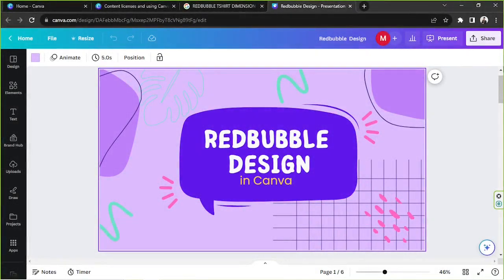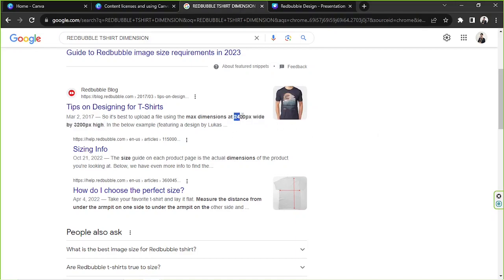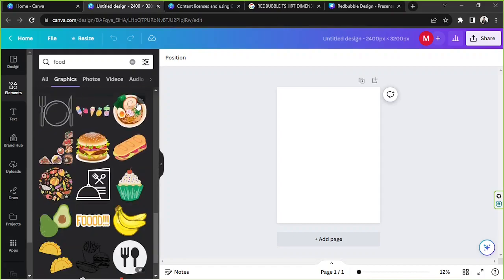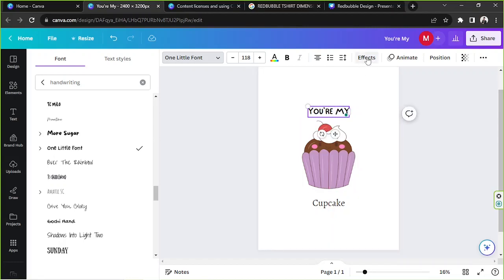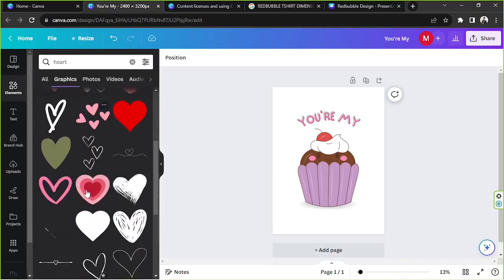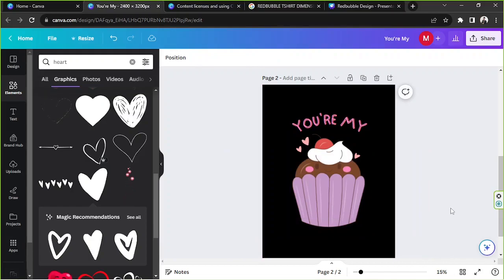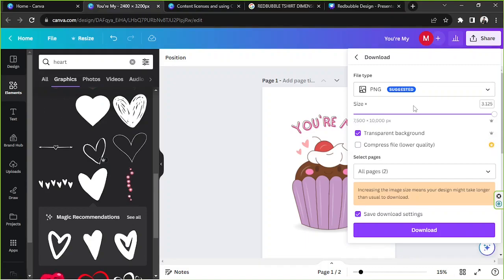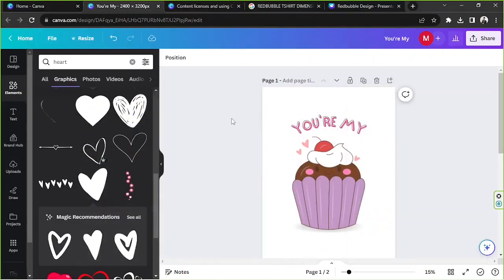How to Use Canva for Redbubble Design: Craft and Sell Unique Merch!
Dive into 'How to Use Canva for Redbubble Design' and discover the secrets to creating standout merchandise designs that captivate customers!